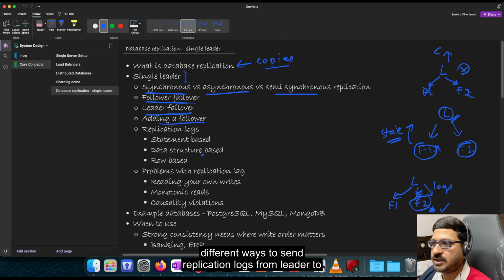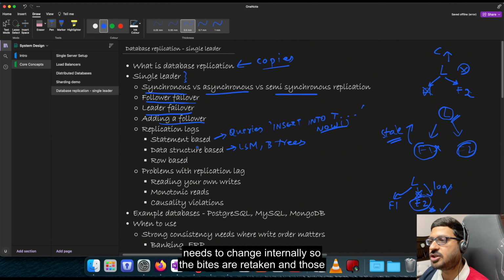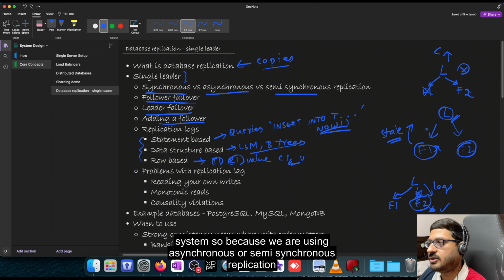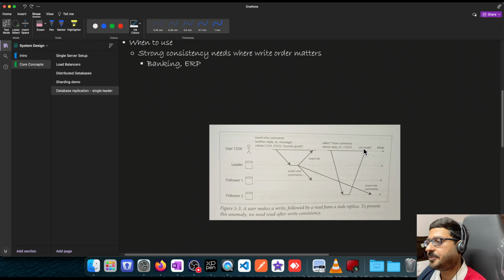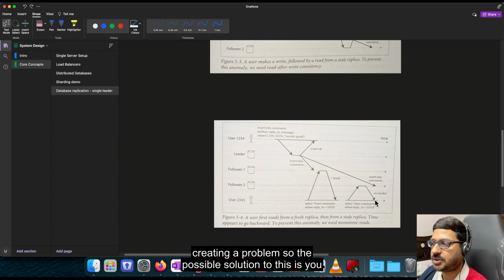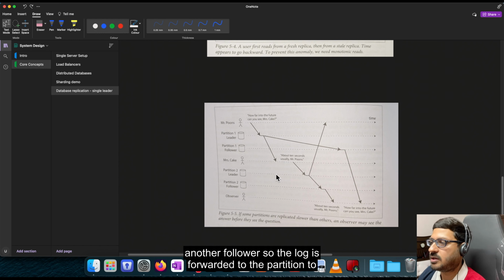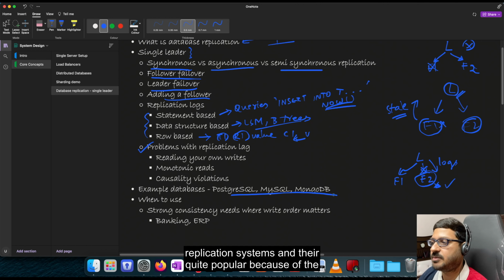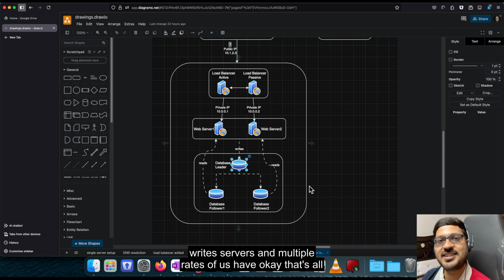Database Replication | Single Leader | Part 2 -- Replication Logs, Lag Issues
In this follow-up to our database replication video, we go deeper into how replication actually works under the hood and the challenges that come with it.

We explore the different types of replication logs and tackle the consistency issues that arise due to replication lag—critical knowledge for designing reliable, high-performance systems.

🔍 Topics covered:

    Types of replication logs:

        Query-based replication

        Data structure-based (LSM trees, B-trees)

        Row-based replication

    Common problems with replication lag:

        Read Your Own Writes

        Monotonic Reads

        Causality Violations

    Real-world examples of databases that use single-leader replication (e.g., MySQL, PostgreSQL, MongoDB, etc.)

    When (and why) you should use a single leader replication system

🧠 This video ties together theory, practical use cases, and decision-making factors that matter in real-world architectures and interviews alike.

video chapters:
00:00 intro
00:23 replication logs
02:51 issues with replication lag
07:42 when to use
08:36 what about write throughput though